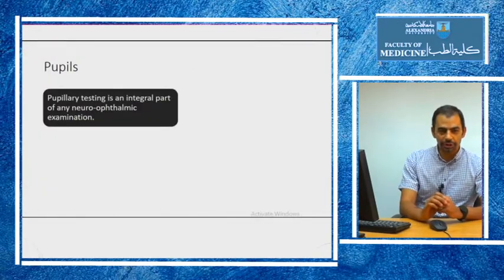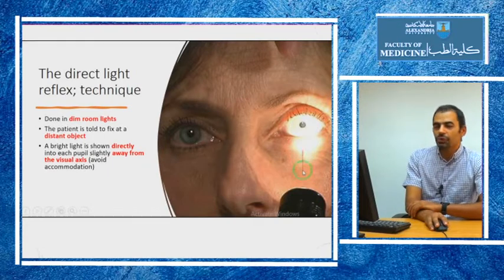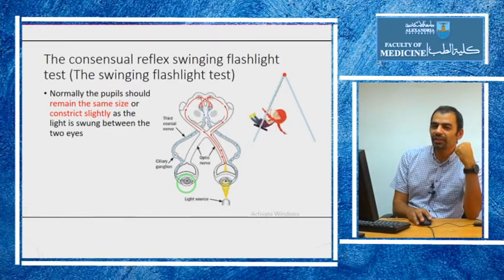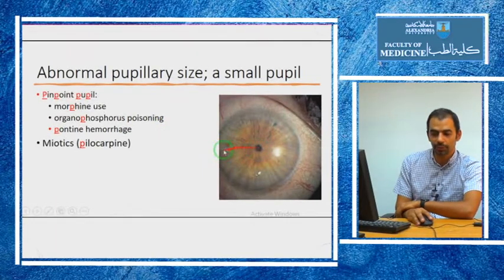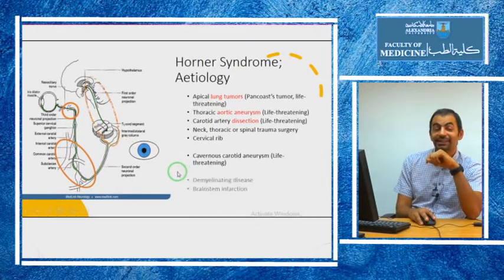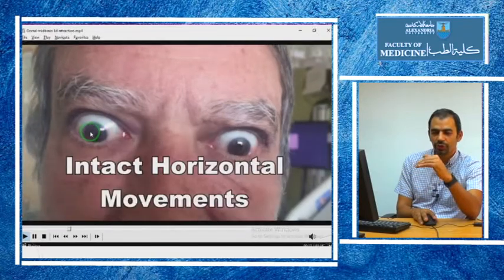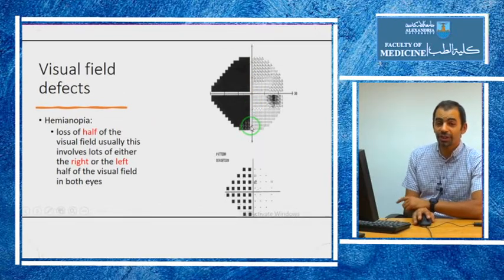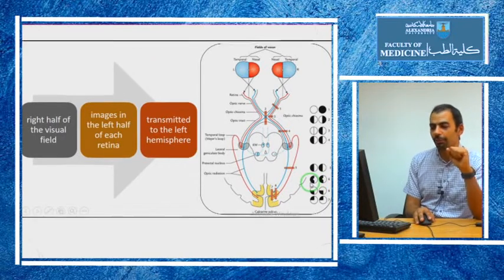dr Islam Shereen Pupil examination and visual field defects